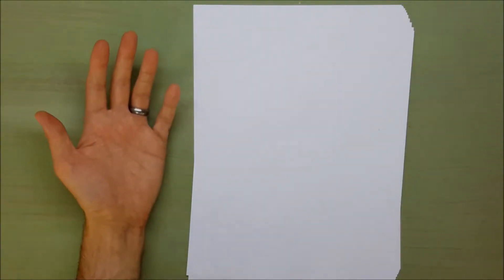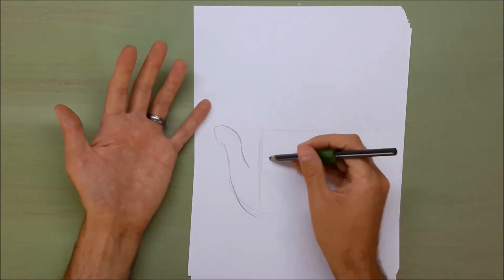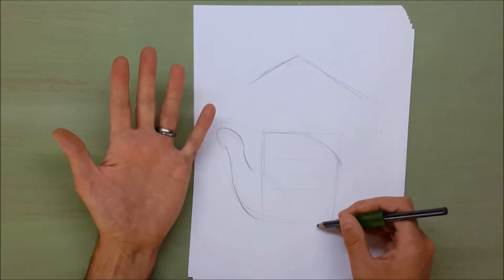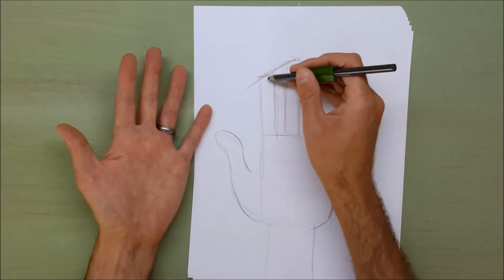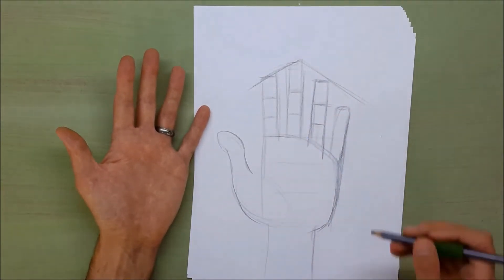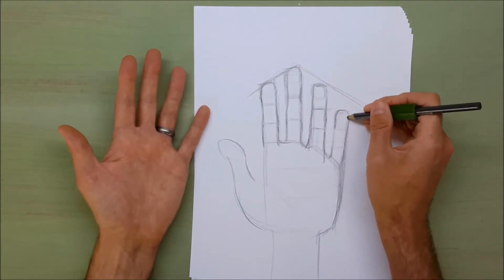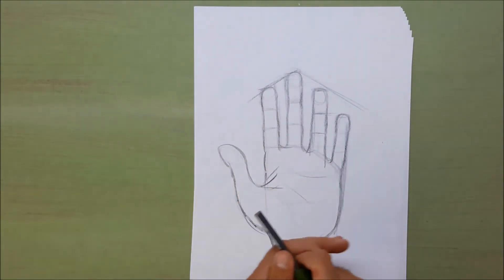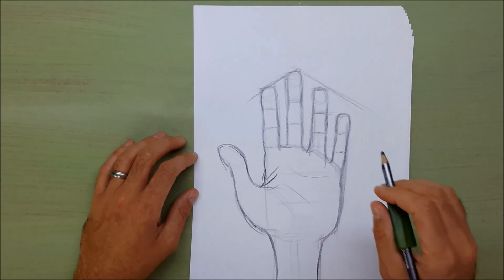How to Draw a Realistic Hand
In order to draw a good cartoon hand, you need to understand the proportions of the realistic hand.  In this video I show you how to use shapes to render the realistic parts of the hand.